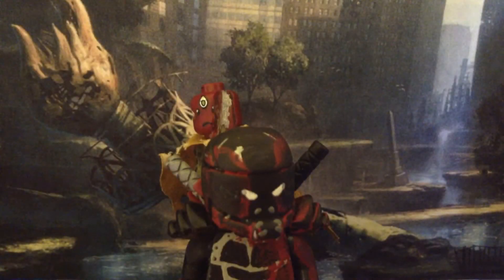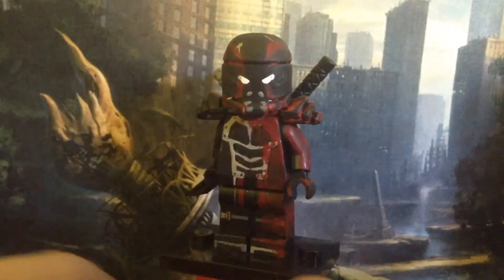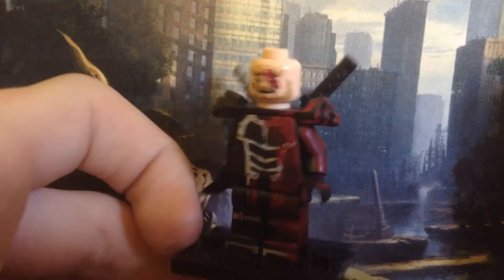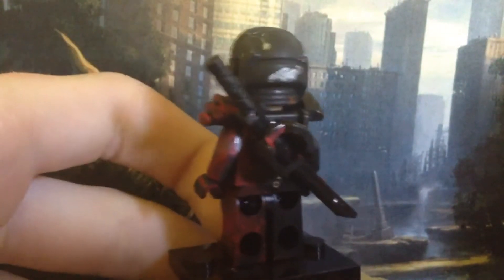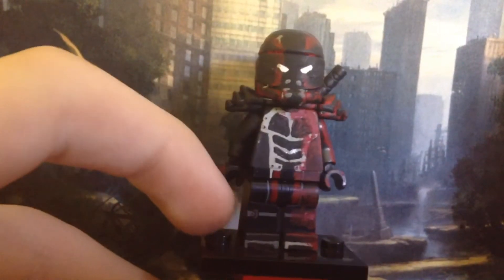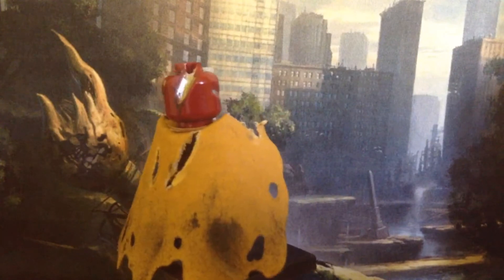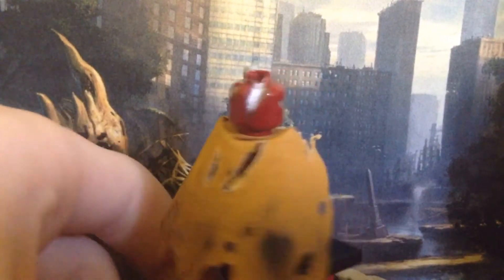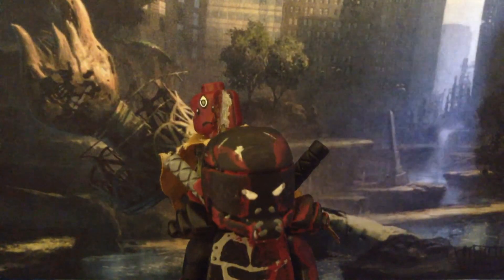Custom Lego Futuristic Marvel Deadpool and The Vision Minifigures Showcase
In this video I show you my completely custom Lego futuristic Deadpool and the Vision minifigures.